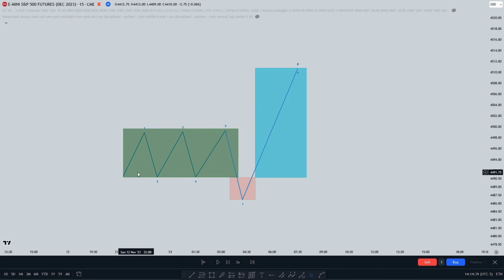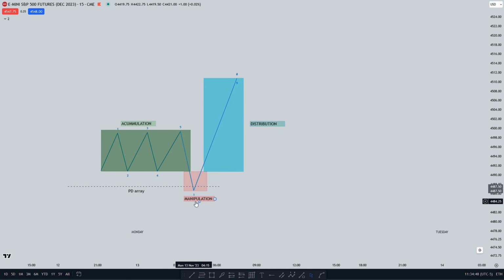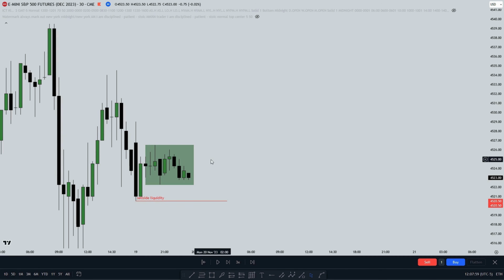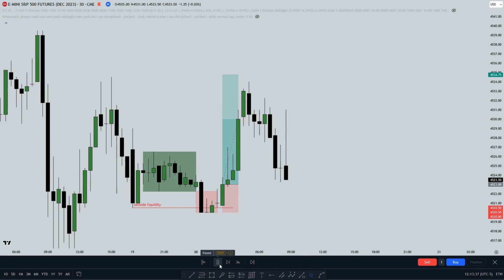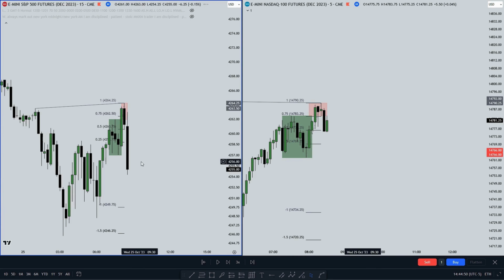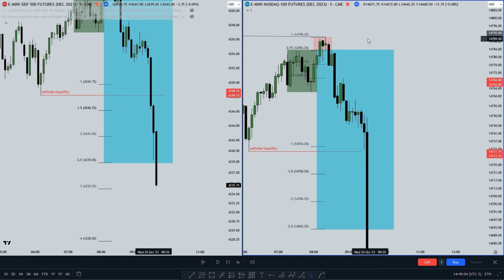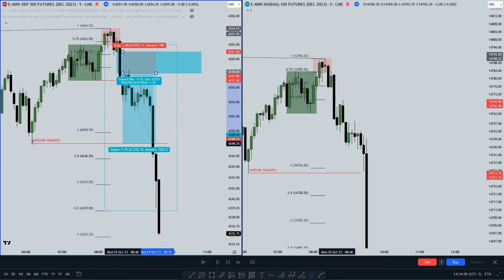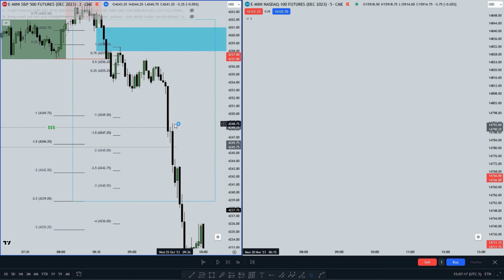Power Of 3 (AMD) - Eeasy Explanation ICT concepts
in this video i go over what a power of 3 model is, and how you are able to use it 😊

ICT concepts